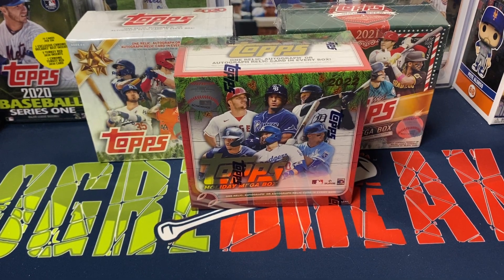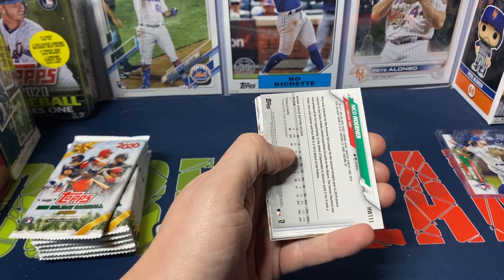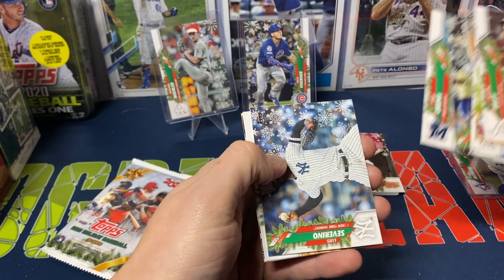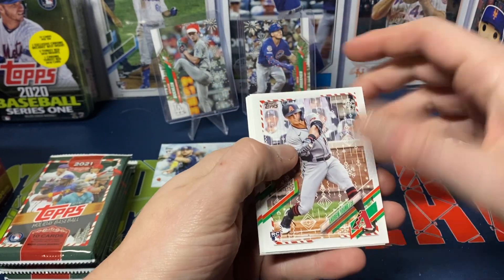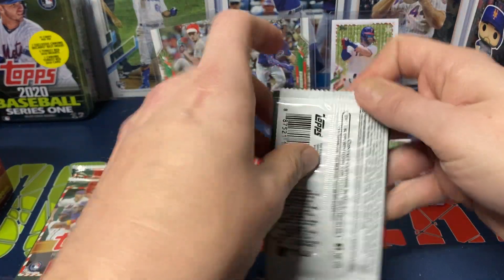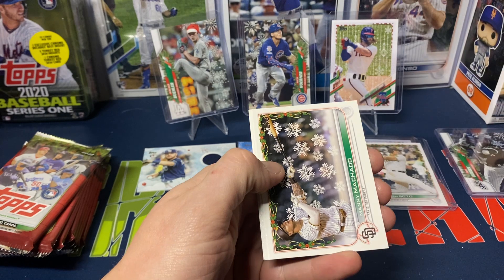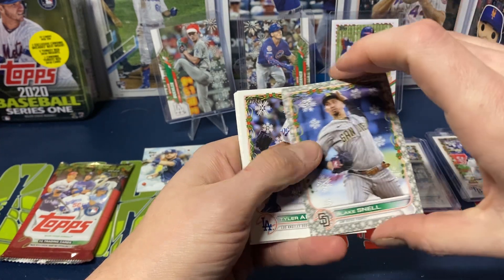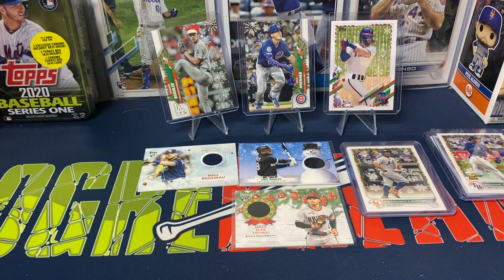Opening Topps Holiday Megas From 2020-2022!! Some Nice Short Prints Pulled!!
Opening a Topps Holiday Mega from 2020, 2021 and 2022. Each box has 10 packs with 10 cards per pack. Should find at least 1 short print, a holiday ornament and 5 metallic parallels per box!